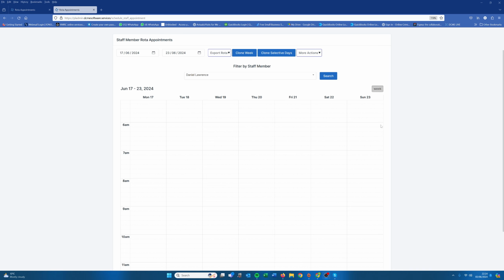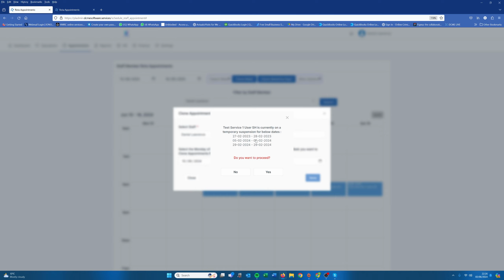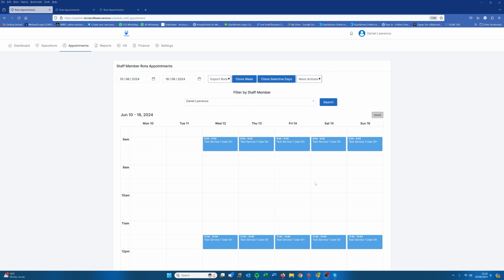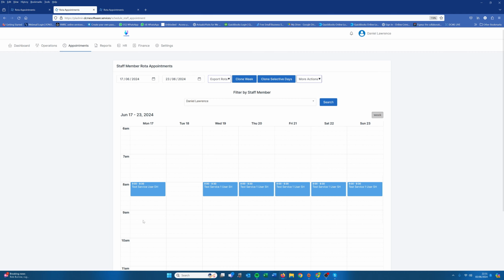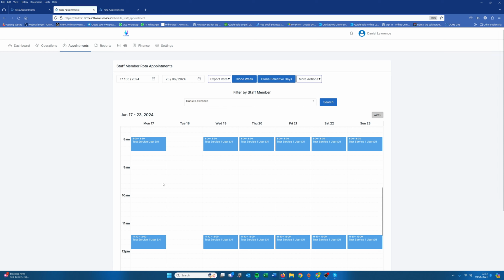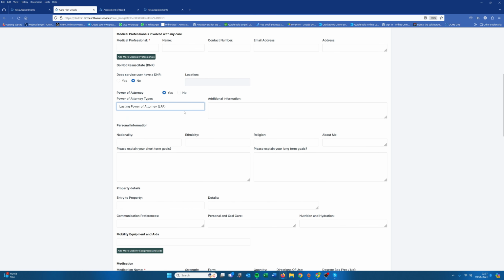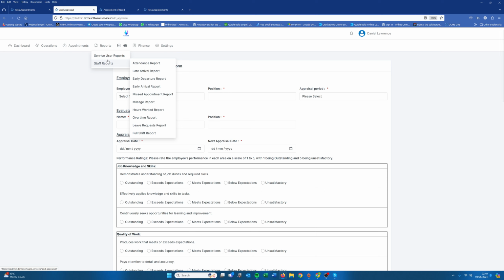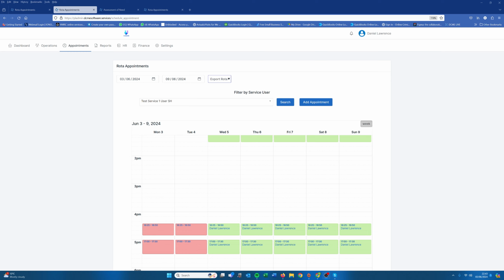DCME - Latest Feature Release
Welcome to the latest feature release from DCME (Domiciliary Care Made Easier)!

In this video, we’re excited to introduce our newest feature, designed to enhance your home care management experience. Watch as we walk you through the benefits and functionalities of this innovative addition to our software.

What’s New:
- Feature Overview: A brief introduction to the new feature.
- How It Works: A step-by-step guide on how to use it.
- Key Benefits: The advantages this feature brings to your daily operations.

At DCME, we are committed to continuously improving our platform to meet your needs.